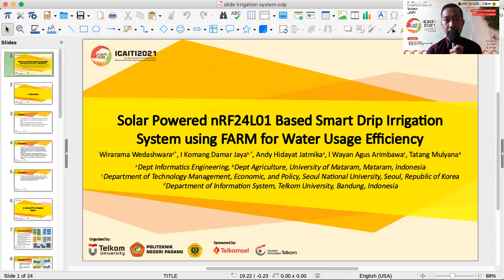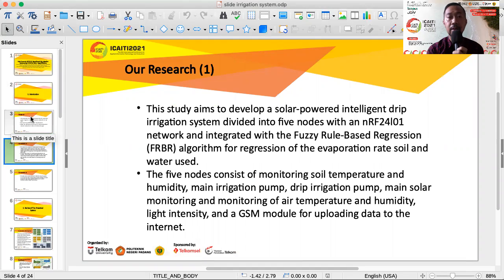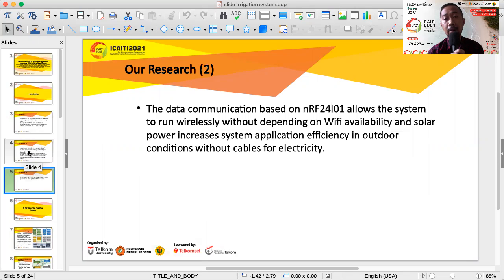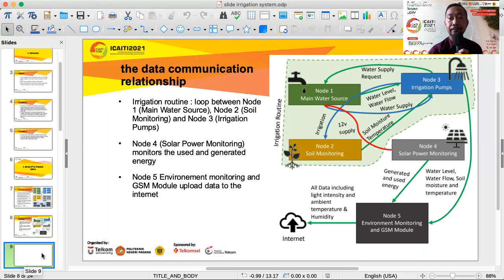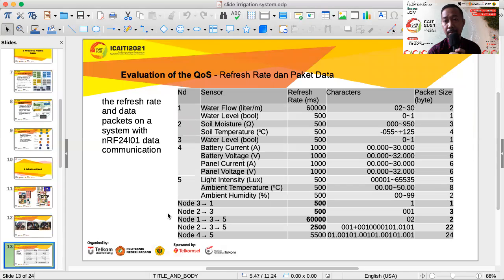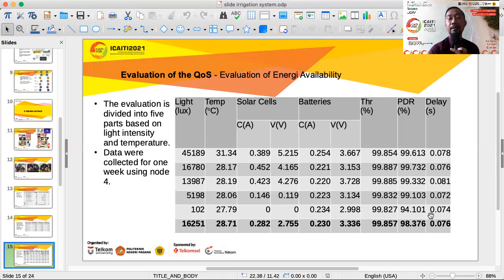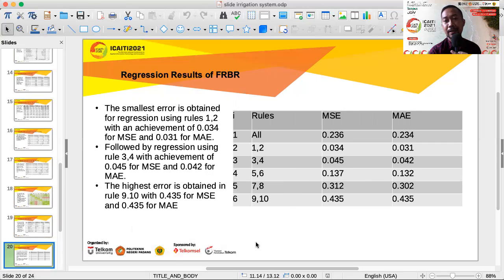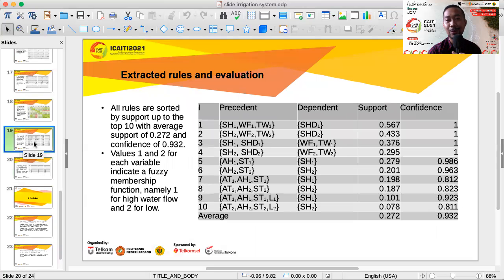Solar Powered nRF24L01 Based Smart Drip Irrigation System using FARM for Water Usage Efficiency